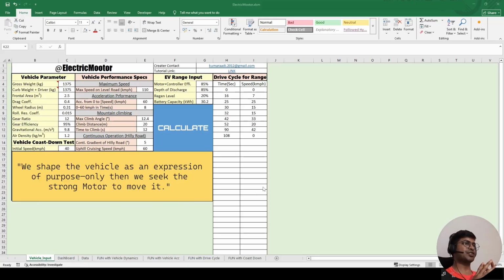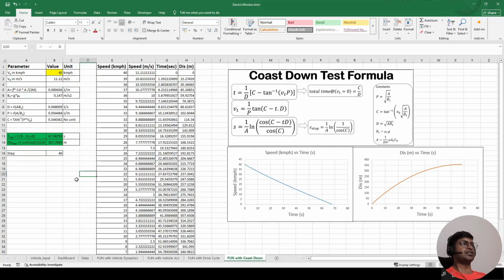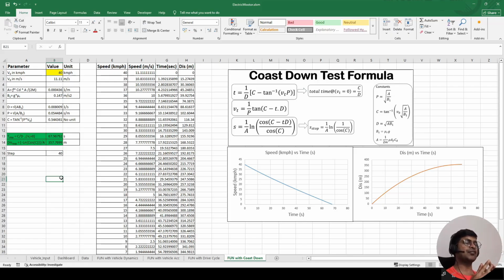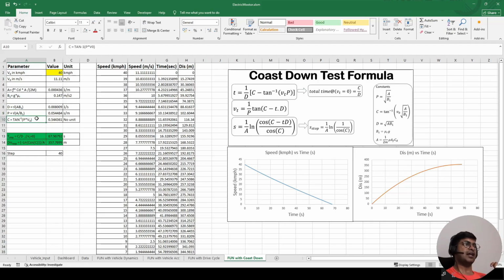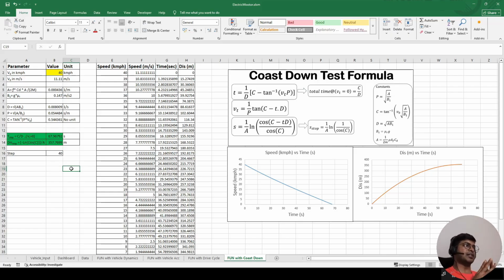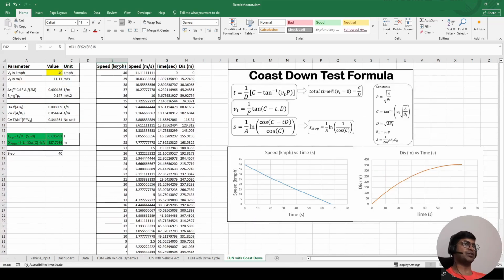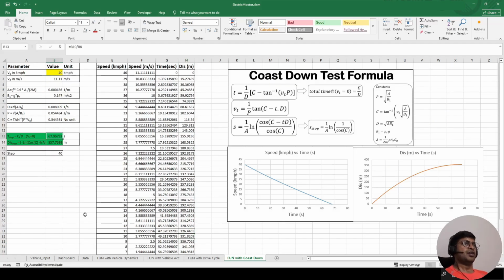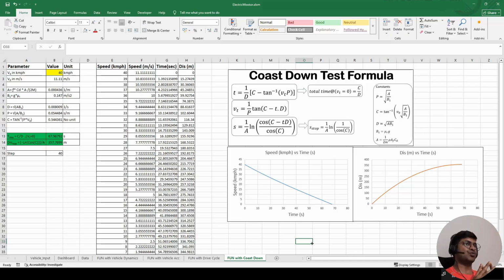Vehicle Coast Down Test Part-4 | 39 | Electric Motor Sizing Based on Vehicle Dynamics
In this video, we walk through the vehicle coast down test using an Excel-based calculation sheet to determine time to stop and distance to stop from a given initial speed. This method is essential for vehicle performance testing, automotive engineering, and EV diagnostics.